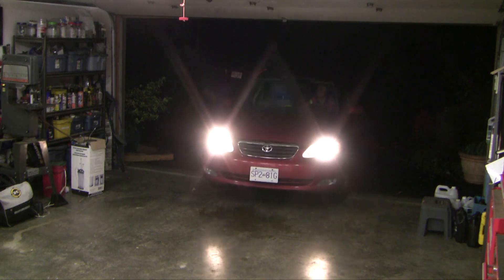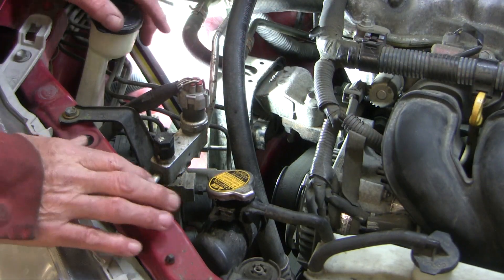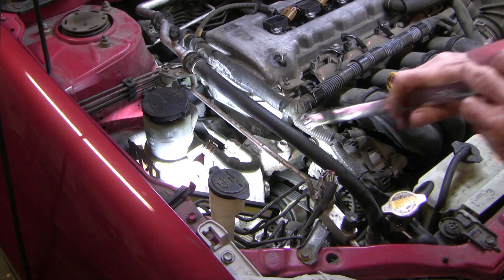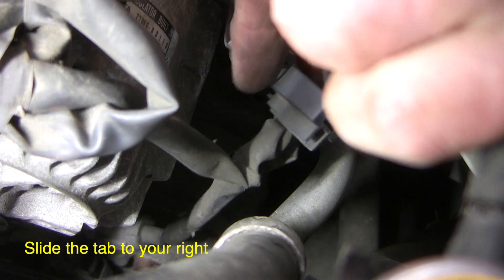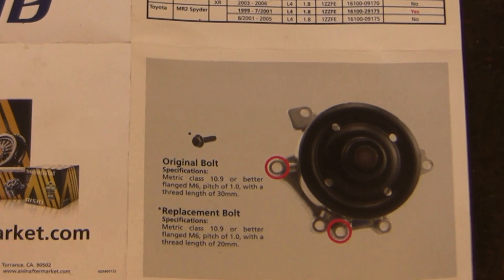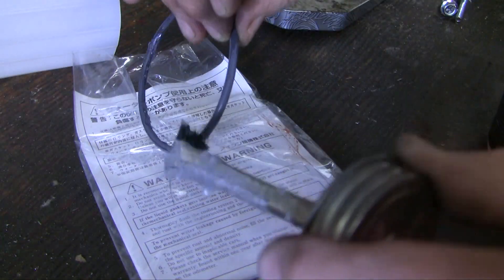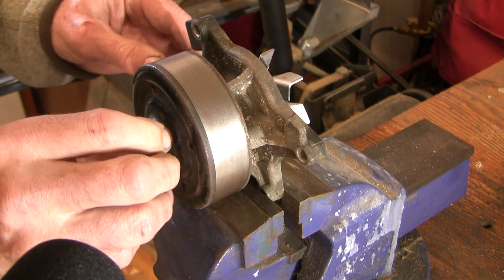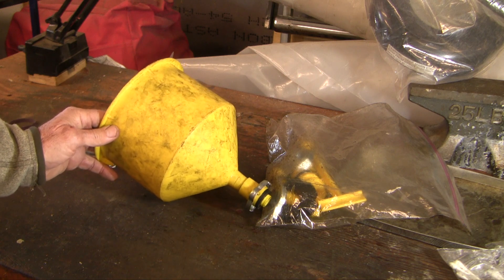How to diagnose and fix engine noise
This video documents the investigation of a knocking sound on the right side of the engine bay, in a 2005 Toyota Corolla LE sedan with a 1.8L, 1ZZFE naturally aspirated engine. Various methods for coming to a clear diagnosis are discussed.

Using methods shown in the video, we came to the conclusion that the knocking sound was coming from failing bearings inside the water pump. We go on to show how we replaced the pump using an anterior access method by removing the alternator and sneaking the pump out the front, without having to remove the motor mount or gain entry through the right front wheel well. Details of how to remove alternator connections and water pump connections are shown. For better access you can support the engine and remove the motor mount to get better access to those two bolts at the back, which are done entirely by feel if you use the method shown.

Auto repair is inherently dangerous both to person and property, even more so when the operator is inexperienced with inadequate tools. Specifically if you fail to adequately burp the cooling system you can destroy your engine, so be sure to carefully do that. Never rely on any single source for critical facts. The information provided here is offered in good faith, for free, but with no guarantees as to accuracy or safety. Before stepping into any repair, you need to honestly assess your own experience, skill and tool set, and your willingness to accept risk.

Any misadventure you encounter if you decide to accept the risk of DIY repair is your responsibility.